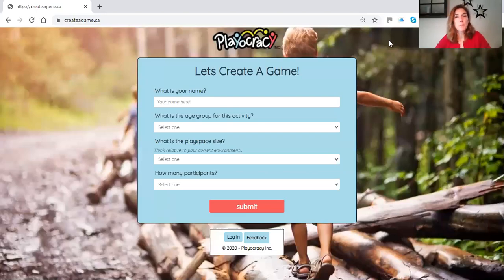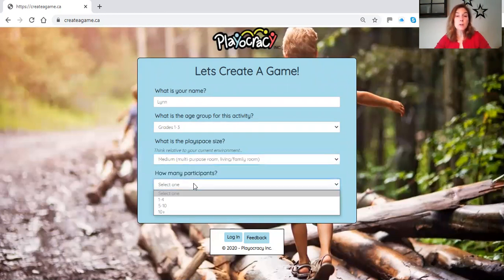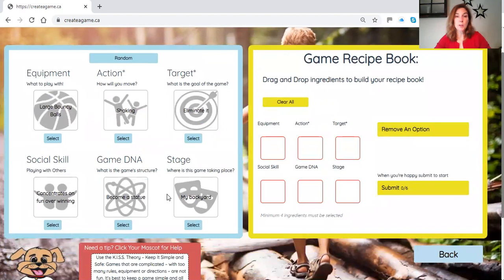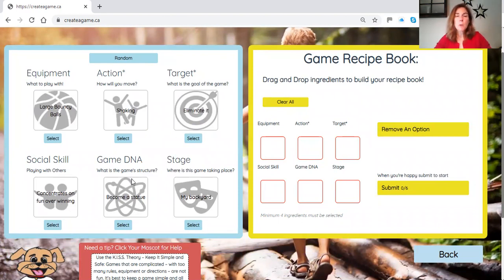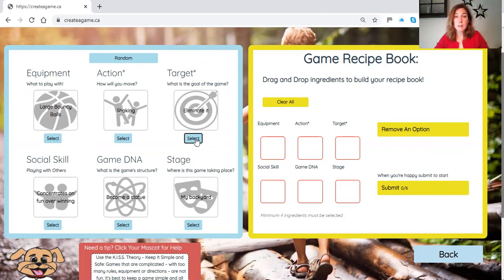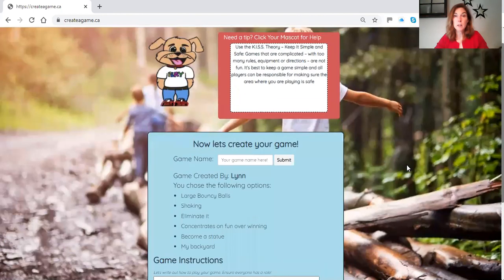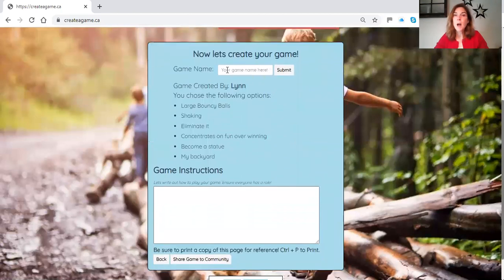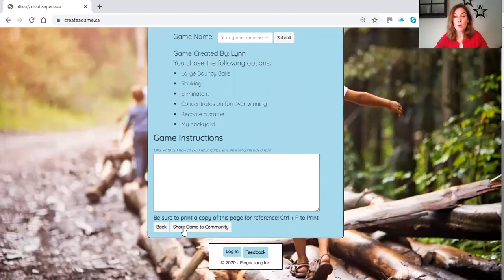Short Create-a-Game Tutorial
A quick overview of how to use the Create-a-Game webapp.